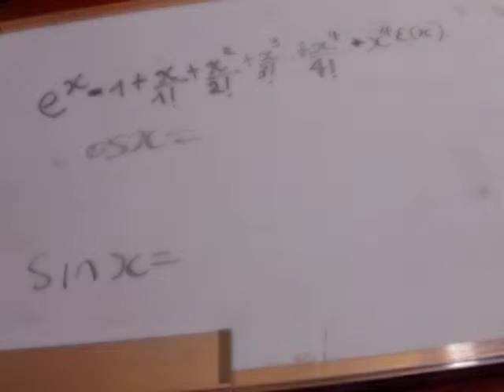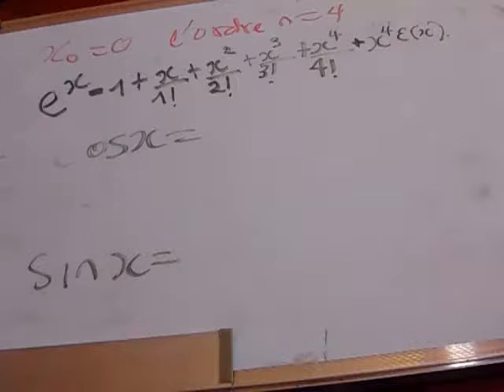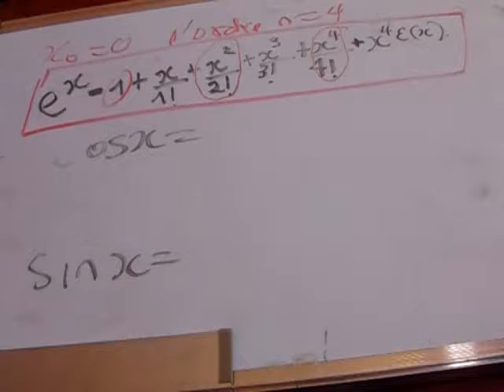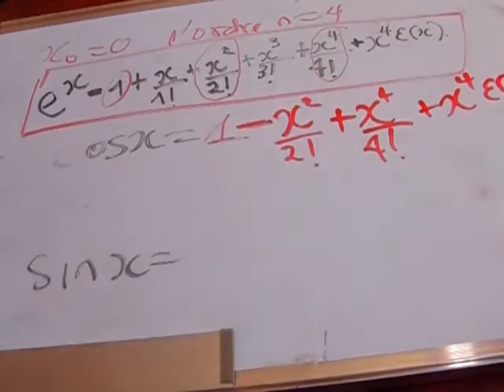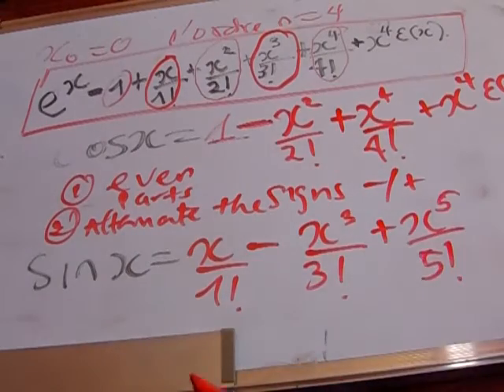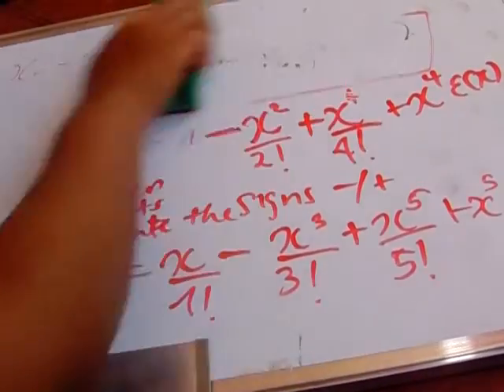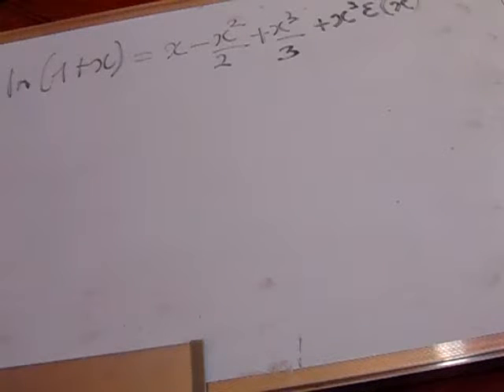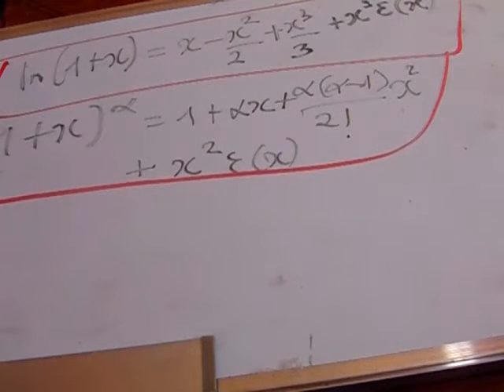How to derive basic DLs using other basic DLs 1